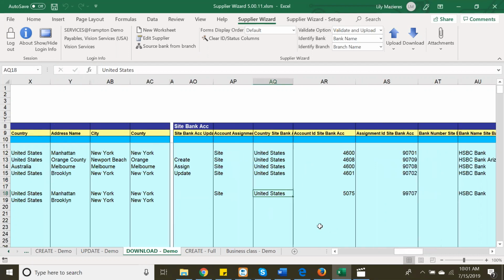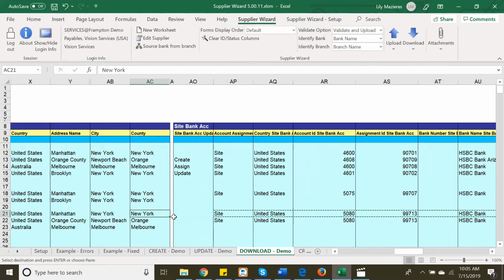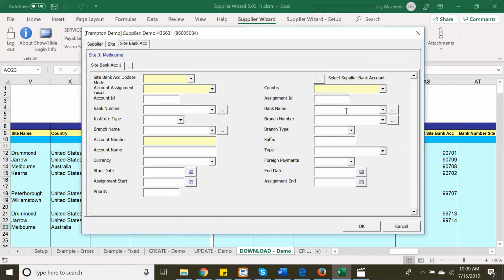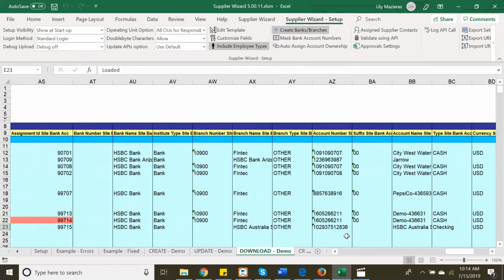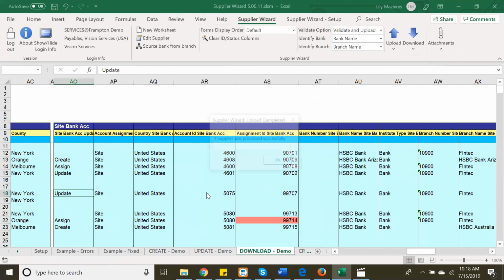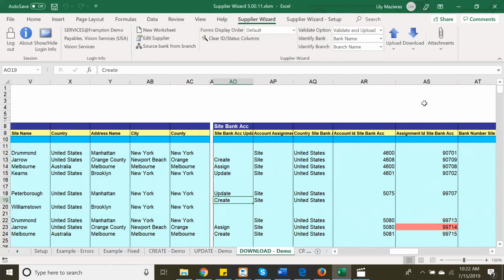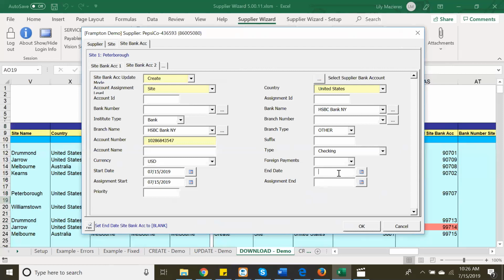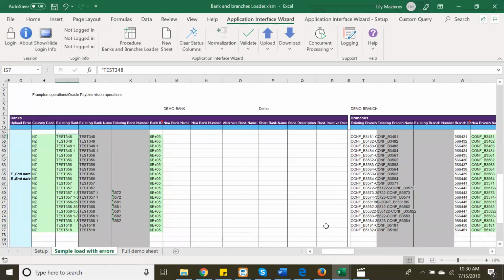Supplier Wizard - Bank functionality